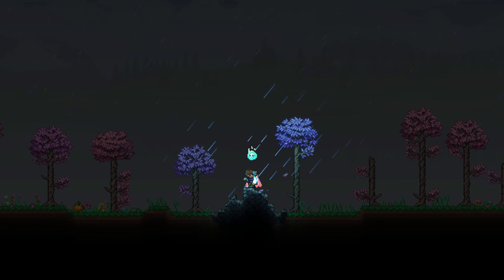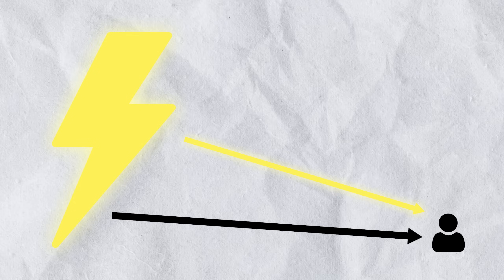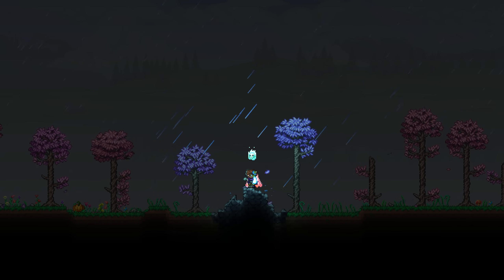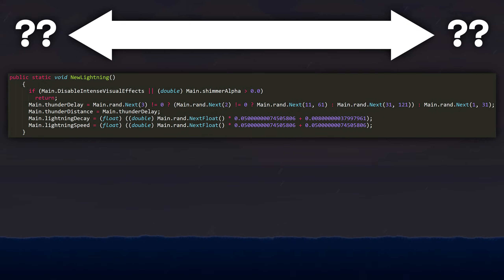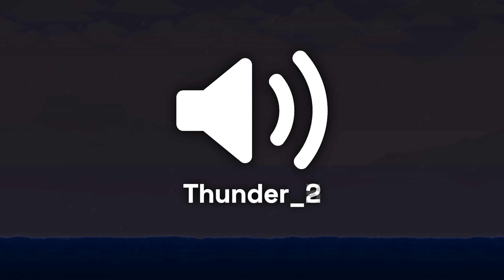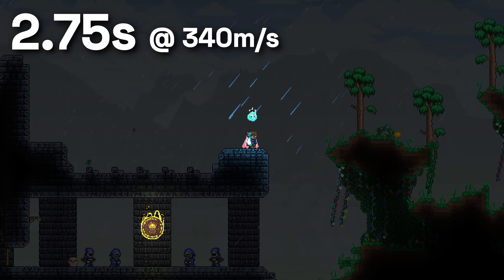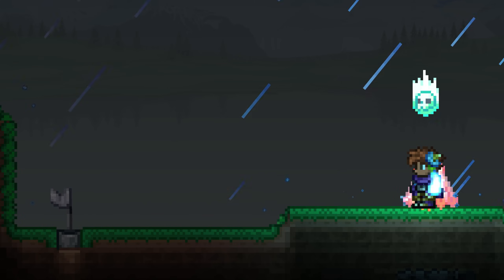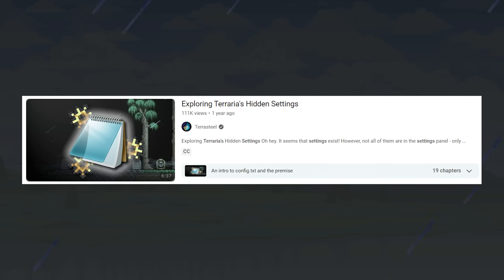How close are lightning strikes in Terraria?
How close is lightning during storms in Terraria?
Closer than it probably would be

Credits:
Freepik, Icons